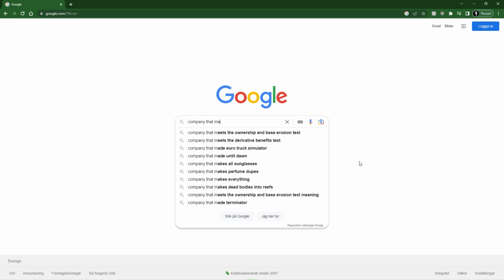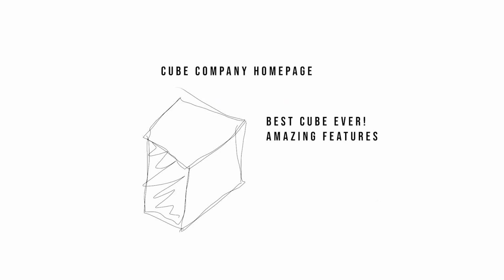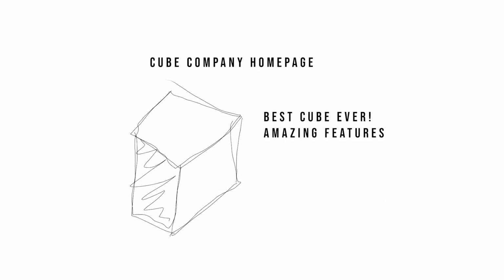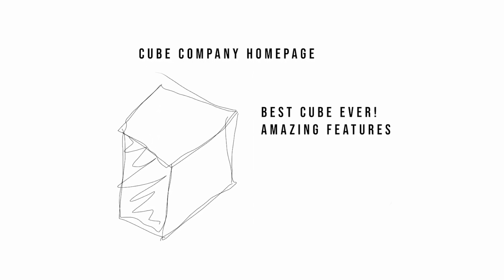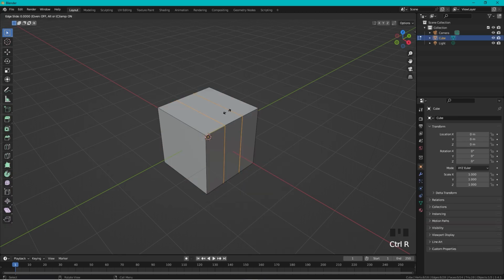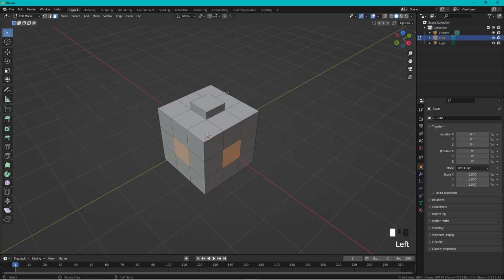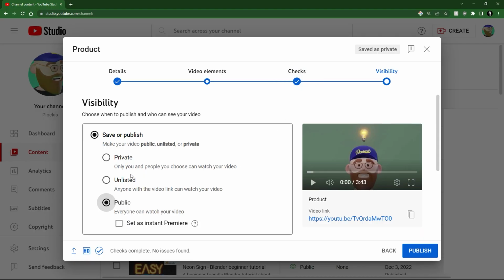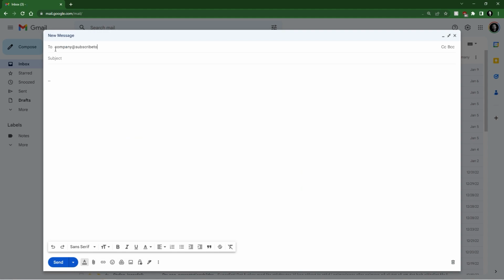Learn and Earn with Blender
How I found motivation to learn Blender in the beginning. A way to get a reason to learn with an okay chance to earn. In this clip I talk a lot with the focus on making animation or a clip, this method work of course with product images as well. Only difference is that it generates less earnings.

0:00 Learn end possibility to earn money with blender.
0:08 Common problems with learning blender and keeping the motivation.
0:18 Start out with learning the essentials of blender by doing a beginner tutorials.
0:23 Next step to learn Blender - Look up a product from a company and try to make it.
1:17 Publish your animation or images, if images make sure to watermark them.
1:34 Contact the company and see if they are interested in acquire the clip or images
1:58 3 Possible outcomes , 1-Payment 2-Payment with future work 3-A no or no answer
2:28 A trick on the ones that start out with a no
2:47 A homepage and your own company will help your goal, but not a must
3:05 Reflecting about this way of learning and earning

Thumbnail image from Unsplash - Alexander Grey